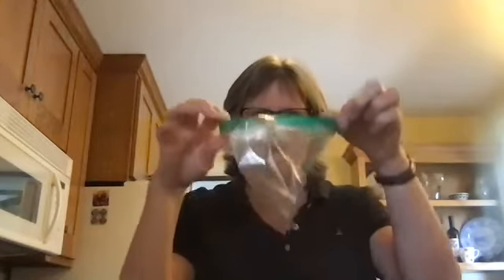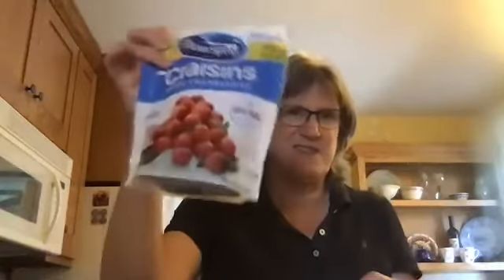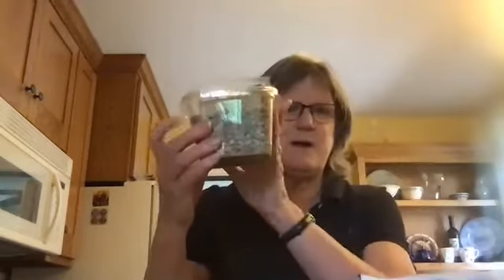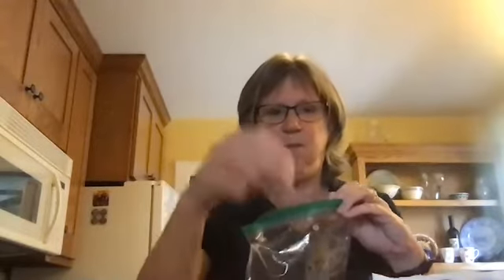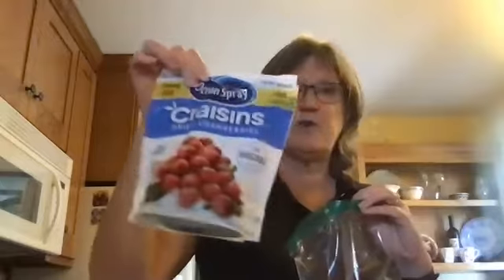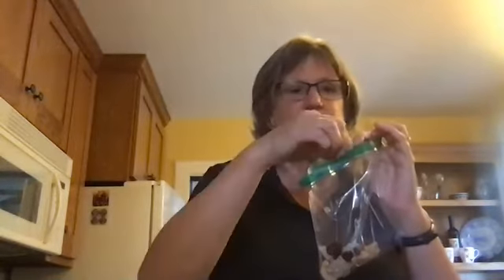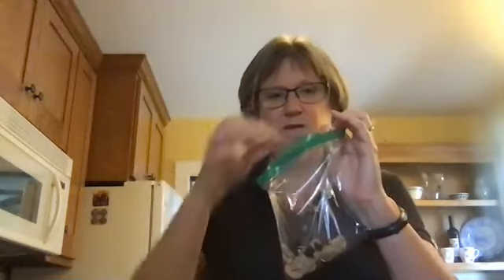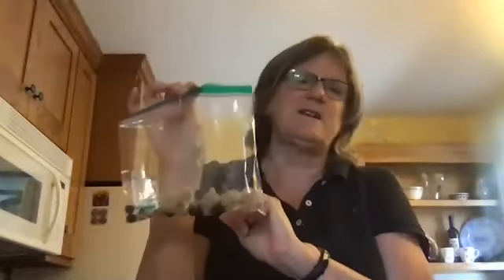Family Fun Club - Cooking with Kids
Children learn many skills in the kitchen, such as following directions, measuring, counting and reading. They can also learn about mixing, cleaning and the joy of a job well done. Today's activity will inspire you to get busy in the kitchen making some fun, simple recipes together!

to find all of the family fun club activities.